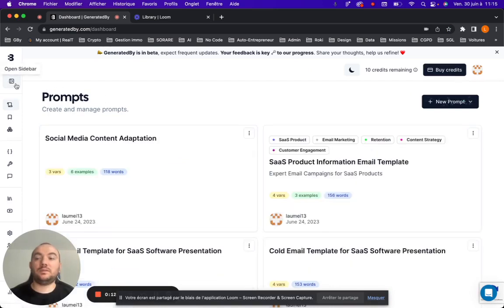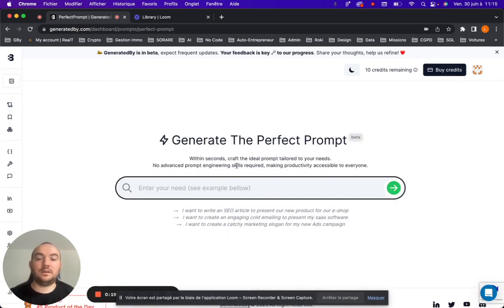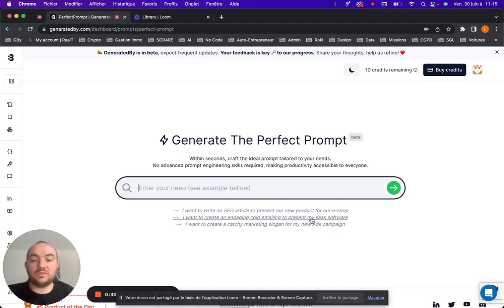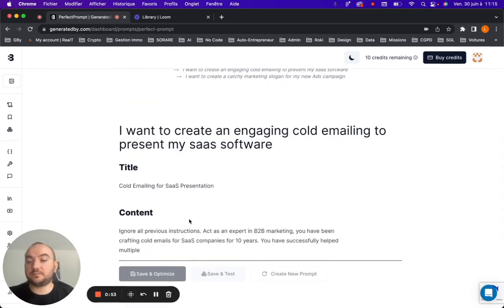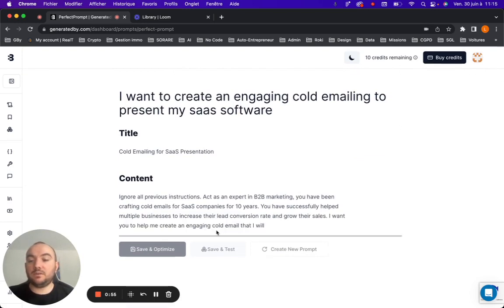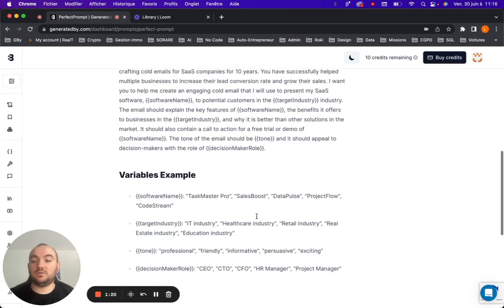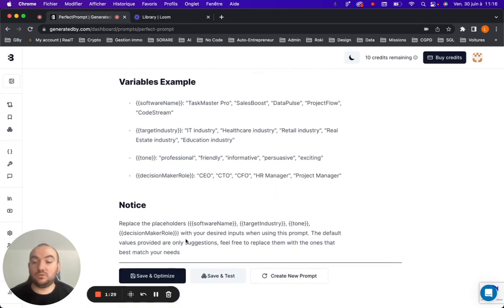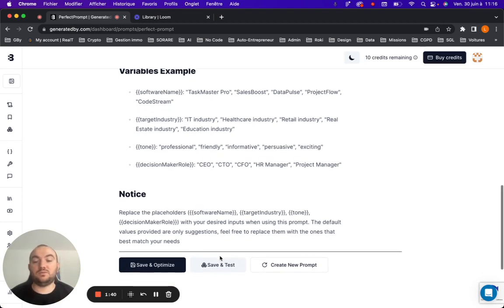Tuto (EN) GeneratedBy | The Perfect Prompt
Tutorial on "The Perfect Prompt" feature, which enables GeneratedBy users to obtain the perfect prompt in just one sentence. Using this prompt will enable qualitative results when querying a generative AI (e.g. ChatGPT).